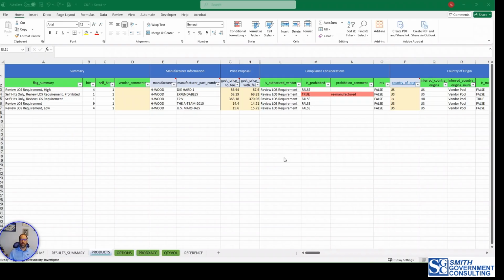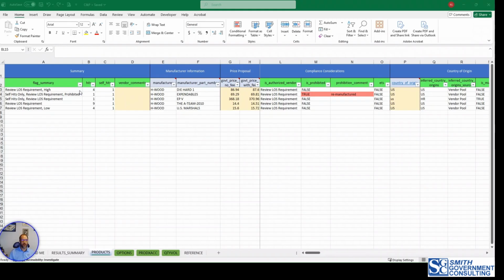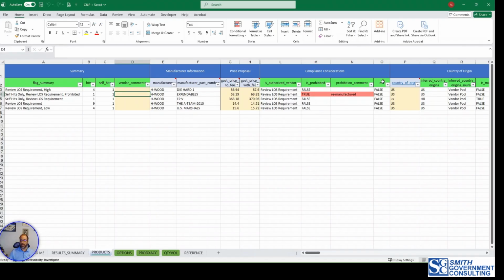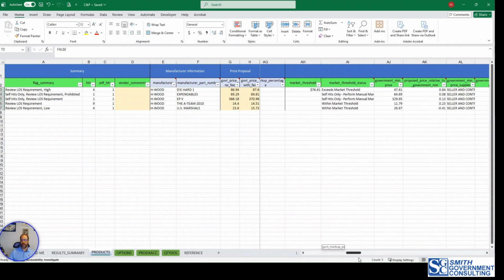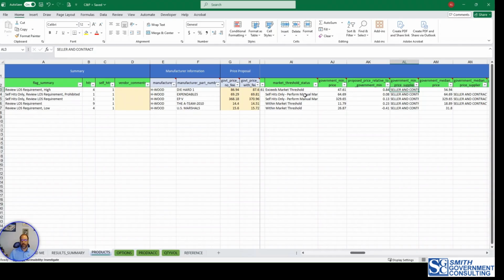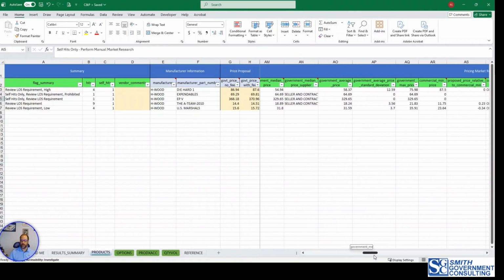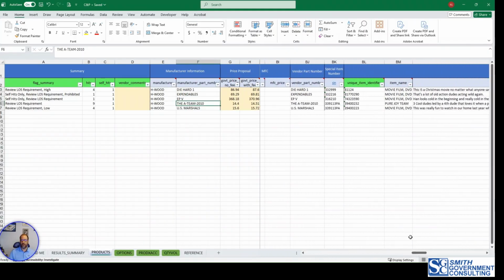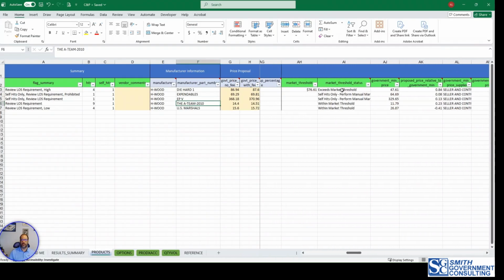𝗪𝗲𝗱𝗻𝗲𝘀𝗱𝗮𝘆 𝗧𝘂𝘁𝗼𝗿𝗶𝗮𝗹: 𝗖&𝗣 𝗙𝗹𝗮𝗴𝘀 𝗮𝗻𝗱 𝗛𝗼𝘄 𝘁𝗼 𝗔𝗱𝗱𝗿𝗲𝘀𝘀 𝗧𝗵𝗲𝗺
Whether you’re submitting an Add Mod or an EPA Mod, you’ll hit C&P flags before the system will let you move forward.

In this short video, I walk through:
• 𝘛𝘩𝘦 𝘮𝘰𝘴𝘵 𝘤𝘰𝘮𝘮𝘰𝘯 𝘊&𝘗 𝘧𝘭𝘢𝘨𝘴 𝘺𝘰𝘶 𝘸𝘪𝘭𝘭 𝘴𝘦𝘦
• 𝘞𝘩𝘢𝘵 𝘎𝘚𝘈 𝘪𝘴 𝘭𝘰𝘰𝘬𝘪𝘯𝘨 𝘧𝘰𝘳 𝘰𝘯 𝘵𝘩𝘦𝘴𝘦 𝘧𝘭𝘢𝘨𝘴
• 𝘗𝘳𝘢𝘤𝘵𝘪𝘤𝘢𝘭 𝘸𝘢𝘺𝘴 𝘵𝘰 𝘢𝘥𝘥𝘳𝘦𝘴𝘴 𝘵𝘩𝘦𝘮

These flags are normal, but they can be confusing if you haven’t seen them before.